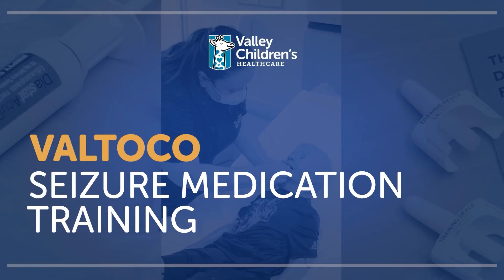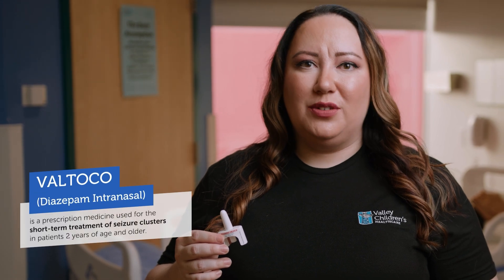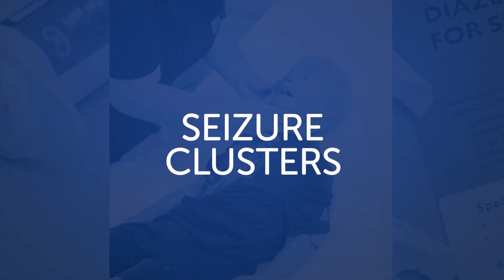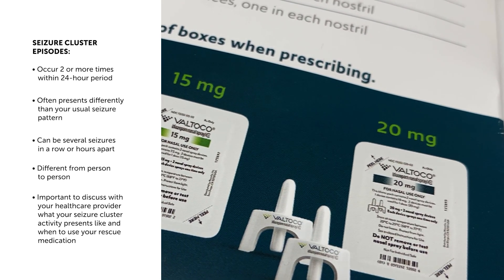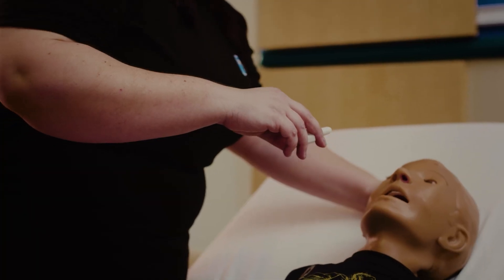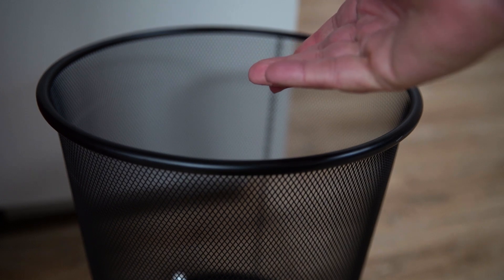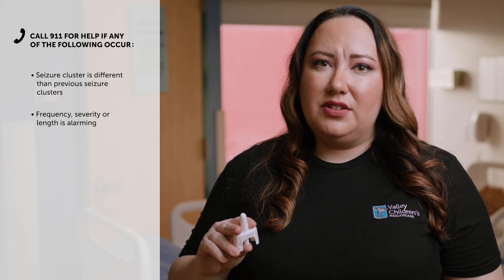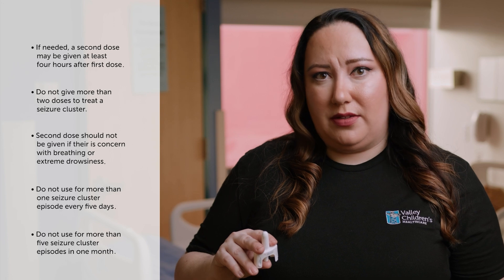VALTOCO (Diazepam Intranasal) Seizure Medication Training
In this video, we will be demonstrating how-to administer a commonly prescribed Benzodiazepine called VALTOCO (Diazepam Intranasal) to help control break through seizures. Prolonged tonic-clonic seizures or clusters of shorter seizures left untreated can sometimes lead to status epilepticus. Treatment within 3-5 minutes can often stop status epilepticus from happening and help prevent permanent brain damage or death. You may prevent a trip to the emergency room if you treat seizures early by following your child’s seizure emergency medication protocol provided by your doctor. Learn more about our Epilepsy Support Program: